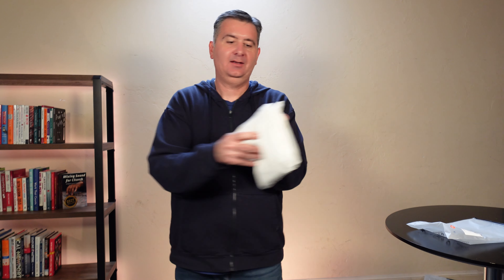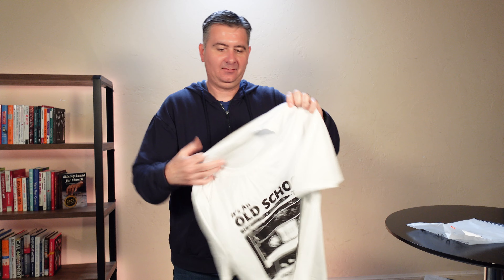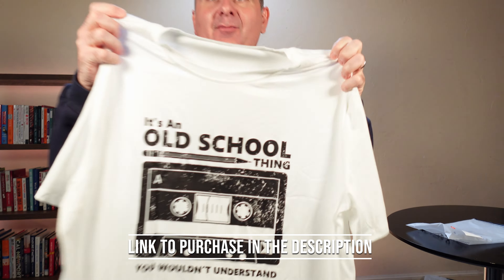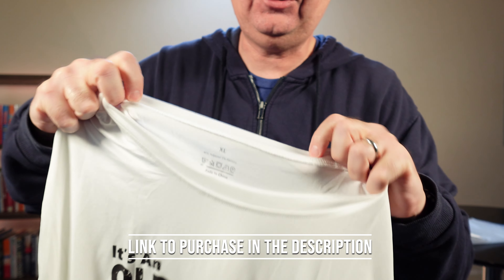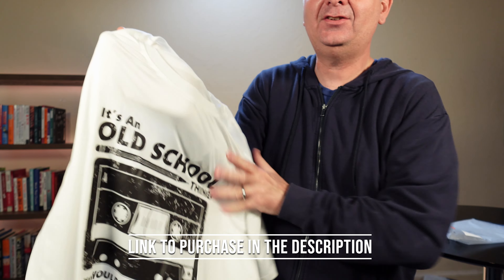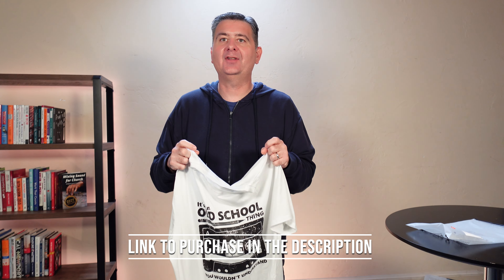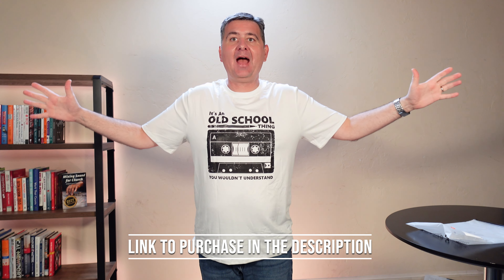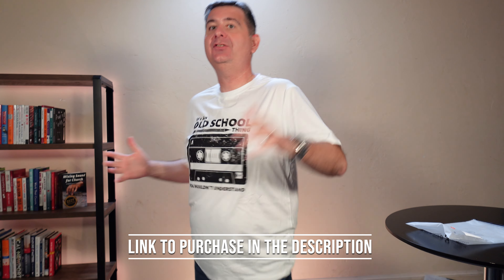Men's Graphic Print With Cassette Tape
See the Best Deal for this on Amazon

SweatyRocks Men's Graphic Print Vintage T-Shirt Short Sleeve Crew Neck Summer Tee Tops

Hey there,

Gregg